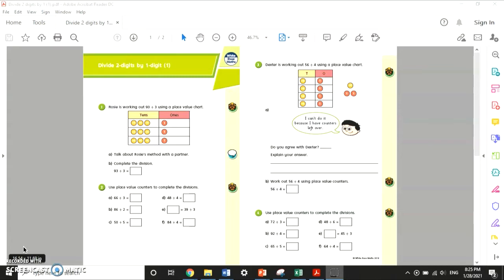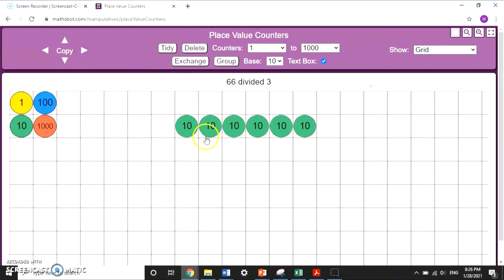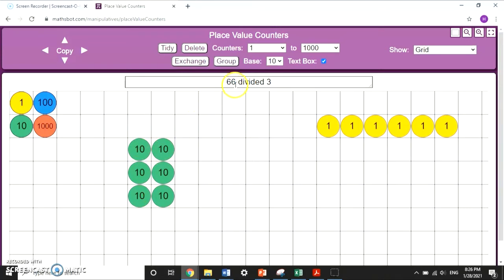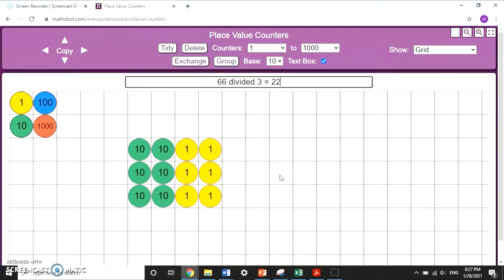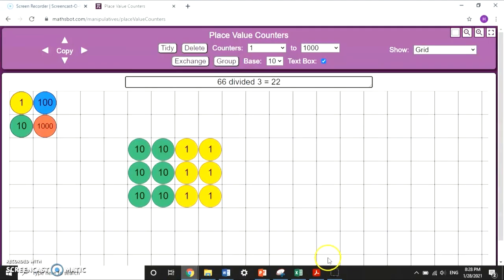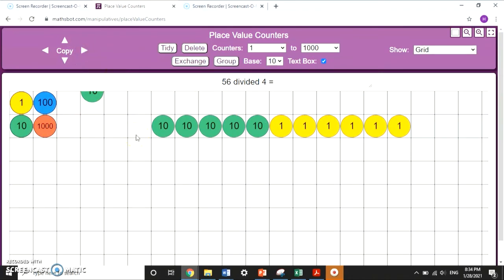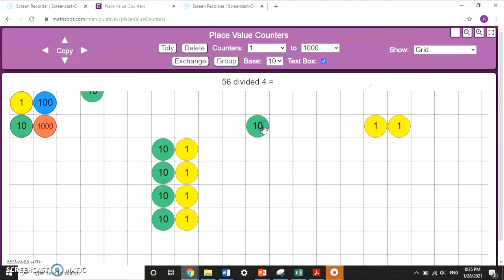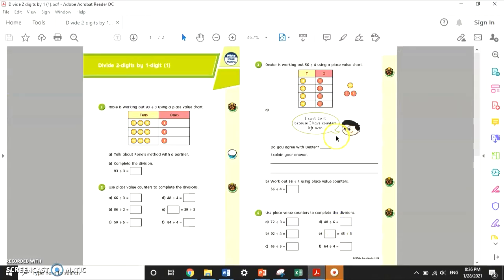Year 5 Maths Monday 1st February